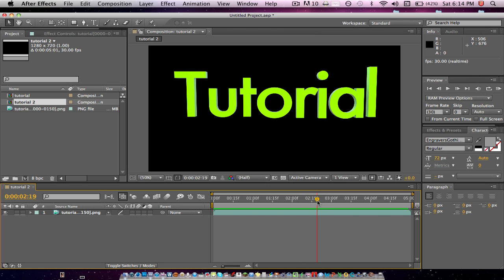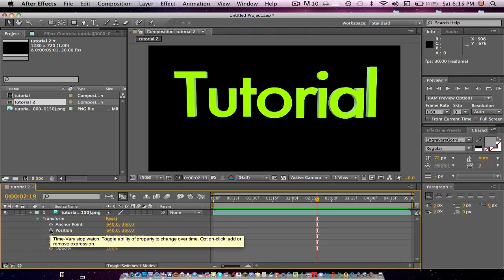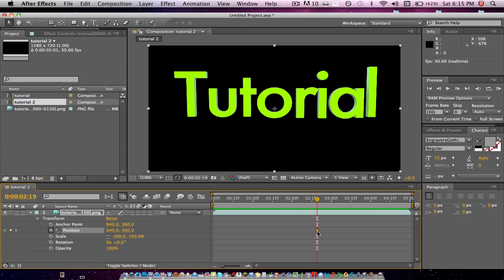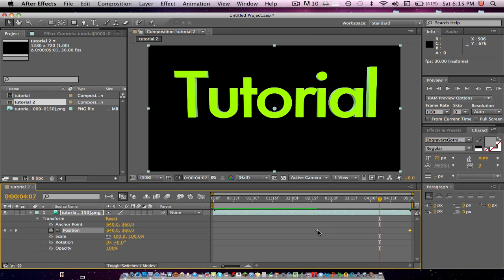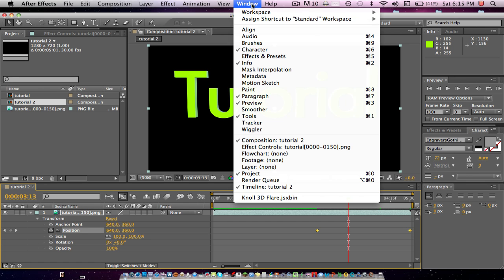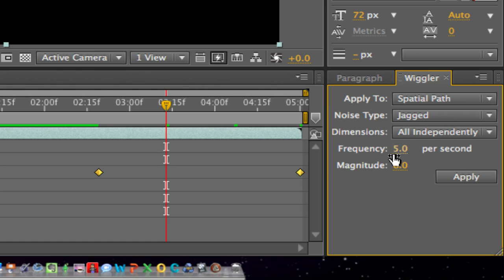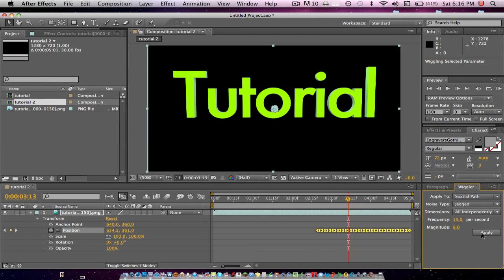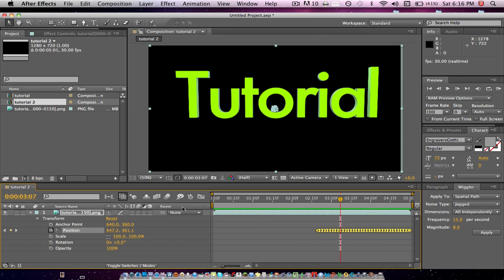Tutorial | How To Add Shake Effect In After Effects